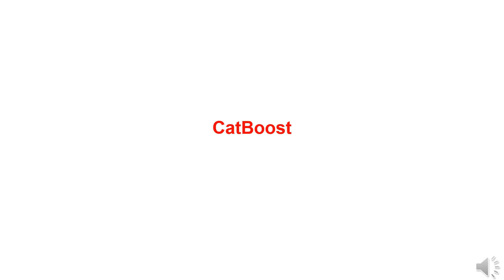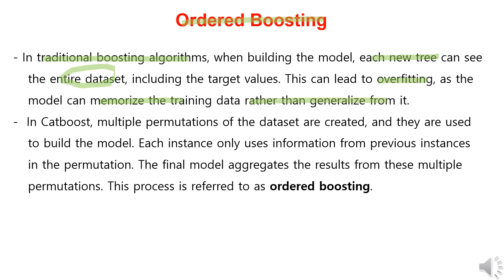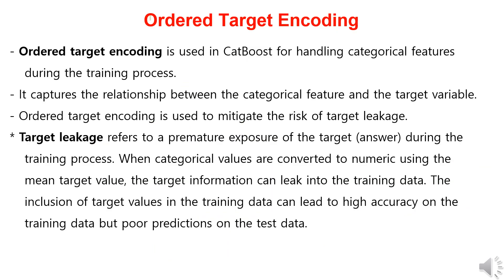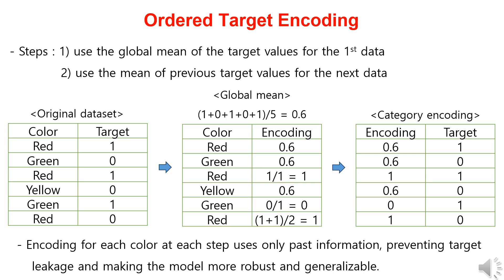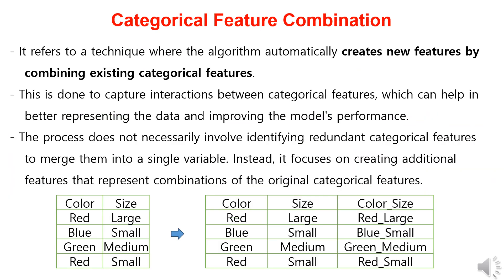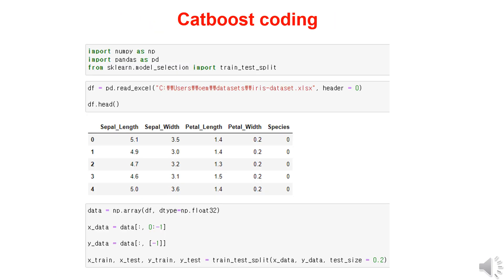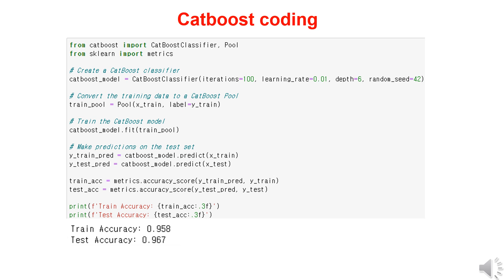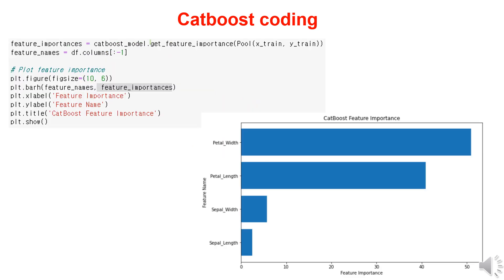CatBoost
We will explore one of the boosting models, the CatBoost model